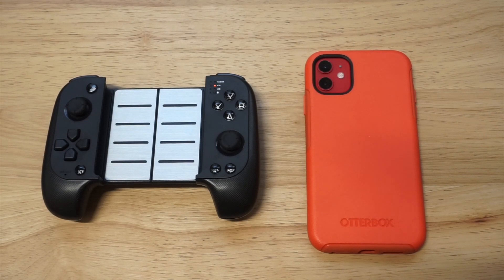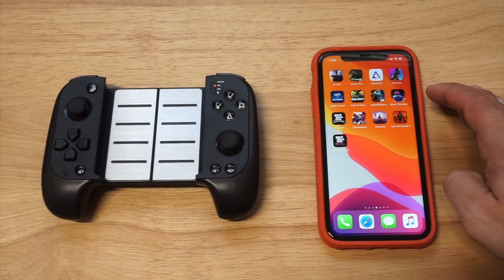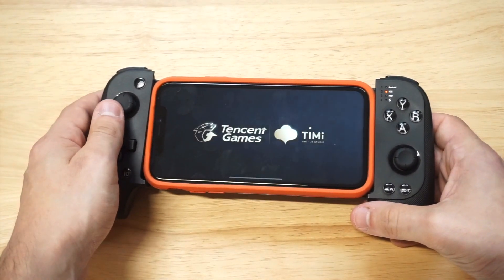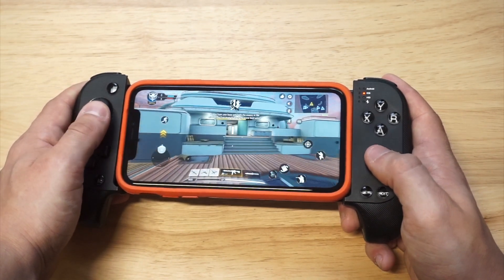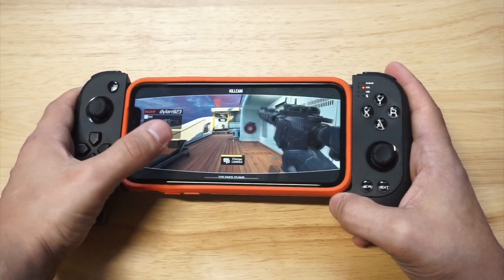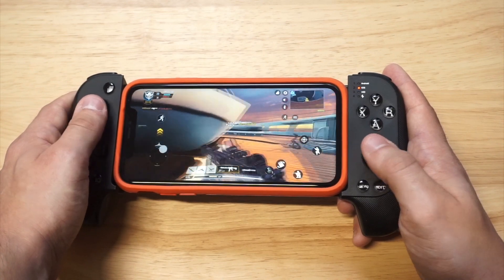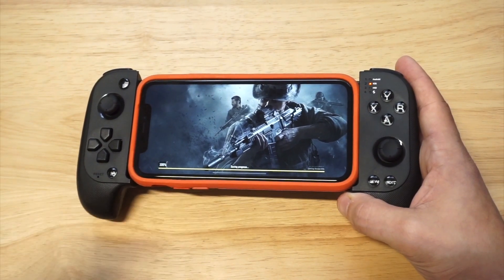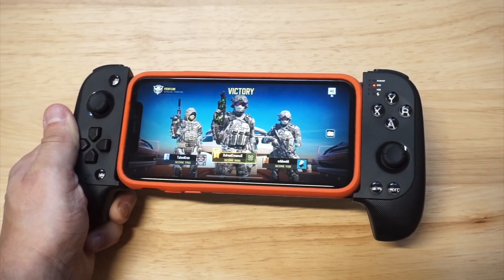How To Pair Controller To Iphone 11/11 Pro/11 Pro Max